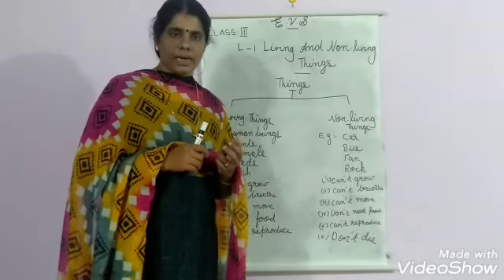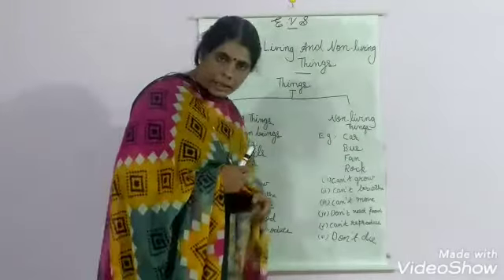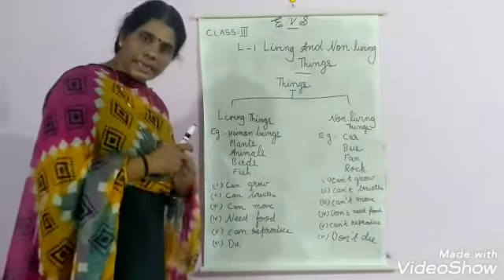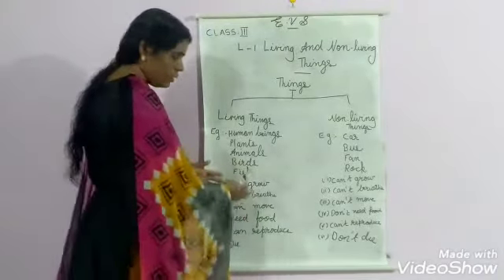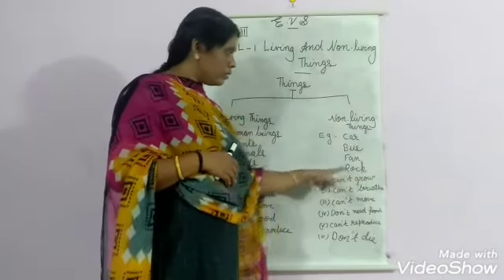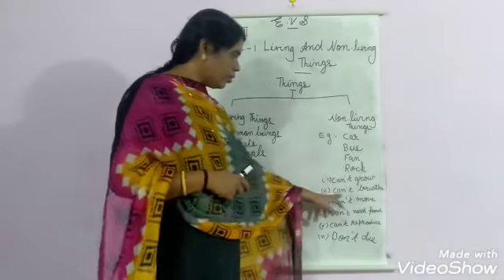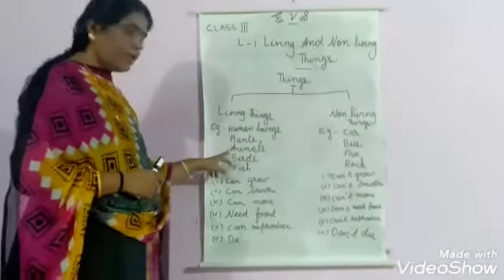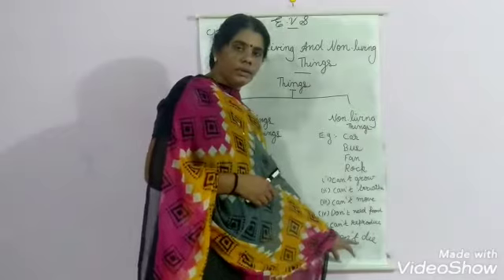Class 3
EVS